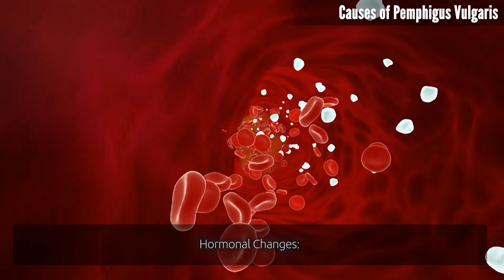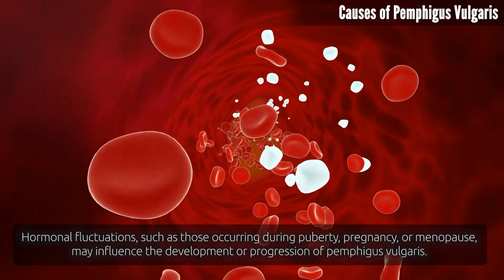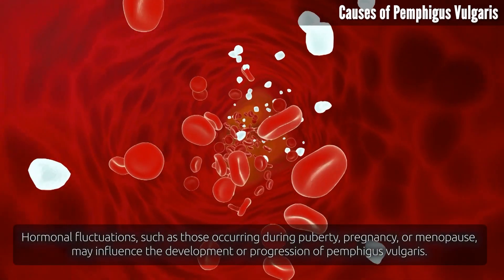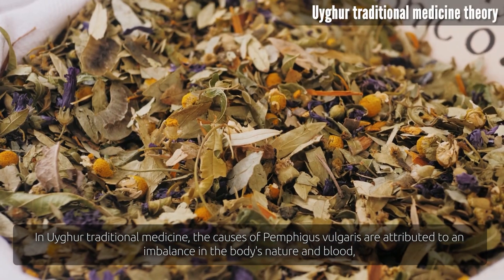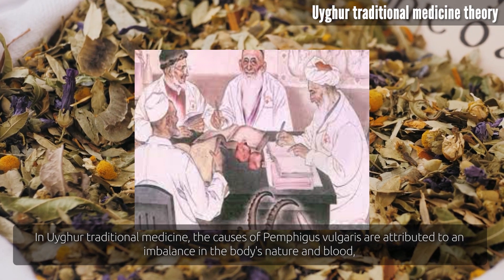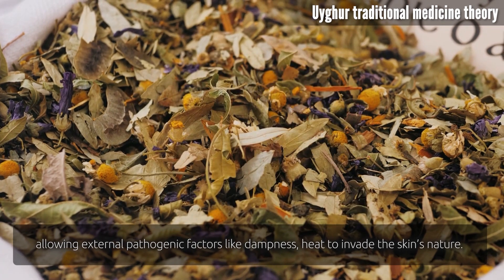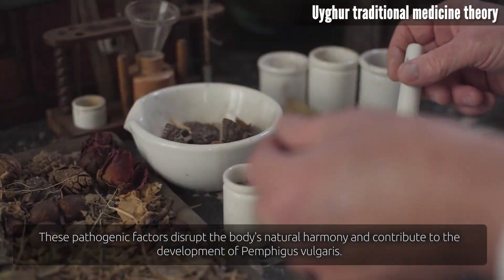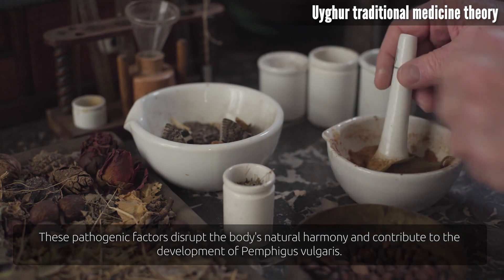Pemphigus Vulgaris overview, causes, sign and symptoms, diagnosis, treatment, home remedies and FAQs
01:34

Pemphigus Vulgaris, an autoimmune disorder shrouded in mystery, affects a select few, yet its impact is profound. As we delve into the depths of this condition, we'll uncover its causes, signs, and symptoms, diagnosis intricacies, various treatment modalities, and even explore home remedies that can complement medical interventions.

Chapter:

00:00 Pemphigus Vulgaris Overview
00:32 Meaning of Pemphigus Vulgaris
01:12 What is Pemphigus Vulgaris
01:35 Causes of Pemphigus Vulgaris
02:44 Pemphigus Vulgaris theory in Uyghur (Uighur) Traditional Medicine
03:13 Signs and Symptoms of Pemphigus Vulgaris
04:31 Diagnosis of Pemphigus Vulgaris
05:03 Treatment options of Pemphigus Vulgaris
06:10  Natural home remedies for Pemphigus Vulgaris
07:32 FAQs ( Frequently Asked Questions) about Pemphigus Vulgaris

☠️ About us
Anatomy is an amazing science. It can help you understand our world in more detail and specifically.

Don’t miss

Video credit: Storyblocks
Picture credit: Google, freepik, wikipedia